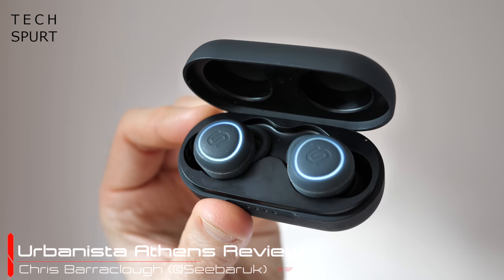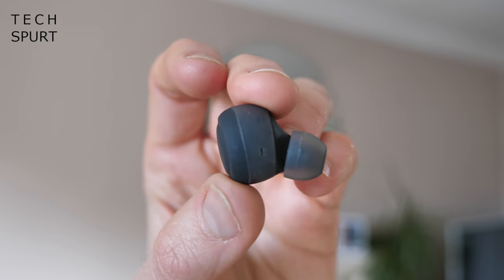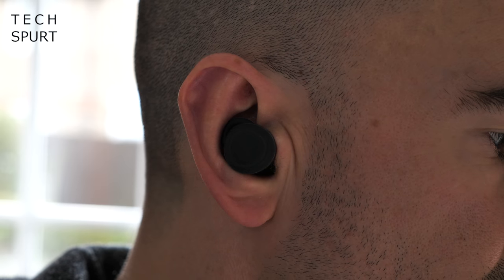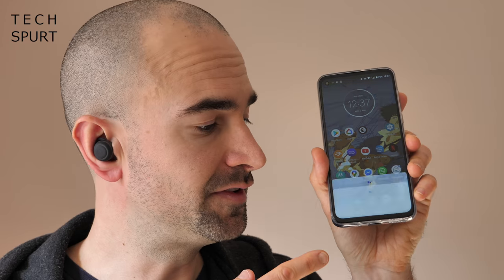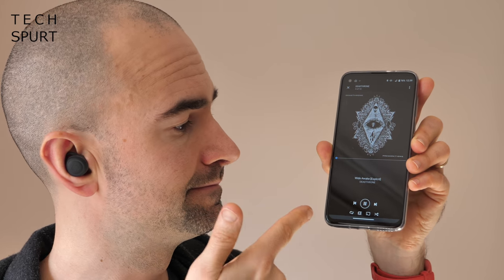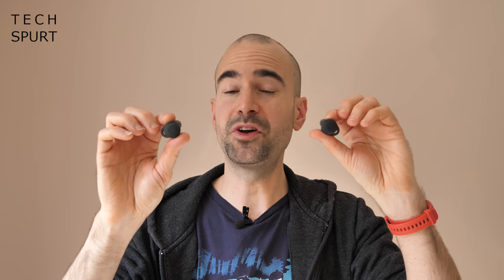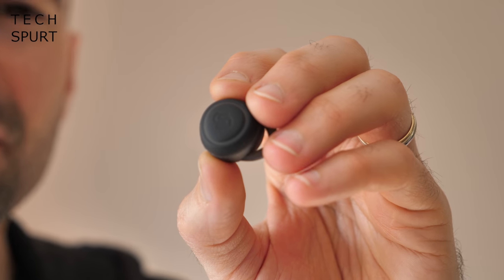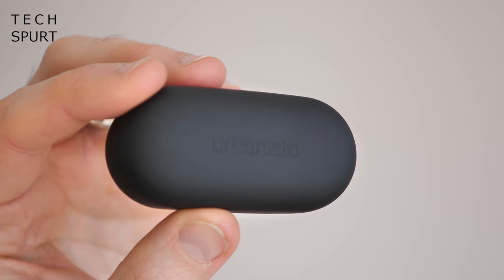Urbanista Athens Review | True Wireless Earbuds | Better than Stockholms!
Review of the Urbanista Athens True Wireless Earbuds, fresh for 2020 - and a massive improvement versus the older Stockholm Bluetooth buds. But are the Urbanista Athens among the best wireless earbuds of 2020?

Compared with the Stockholms you get a much neater and more comfortable design, with none of that Airpod style dangling nonsense. These bullet buds are pretty big, but they're also fine for wearing all day long. And the IP67 water/sweat resistance means they're good for joggers and gym fans.

Sound quality from the Athens Bluetooth buds is rather bass heavy, which can drown out some of the finer details in your music. However, metal and hip hop fans will probably get a kick from them, while podcasts and audio books sound good. As for battery life, that's a big improvement over those old Stockholm True Wireless Earbuds - they're not quite the best for this price, though. You'll get a proper eight hours from these Urbanista earphones, which isn't as strong as the Creative Outlier Golds.

Still, for around the £100 price point, I'm a fan of the Athens.